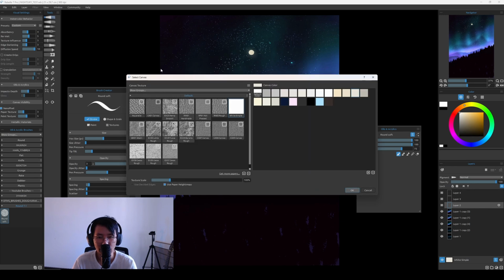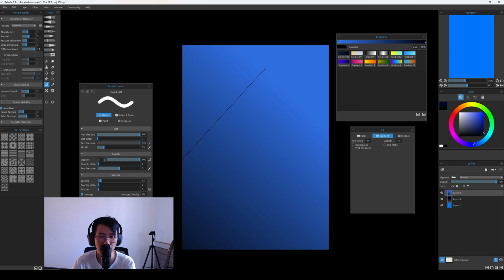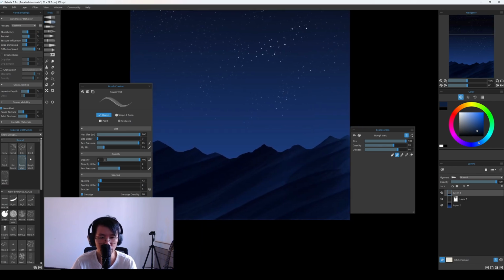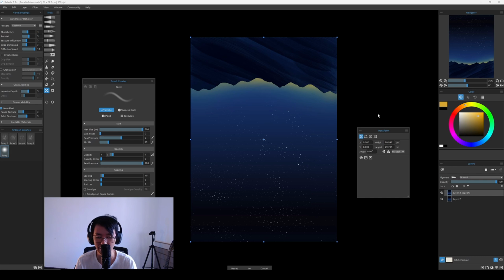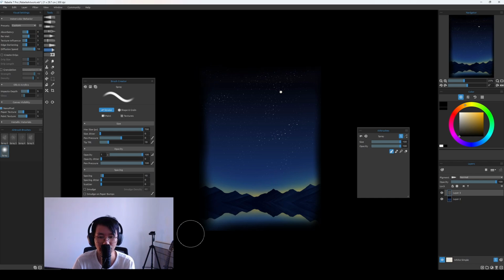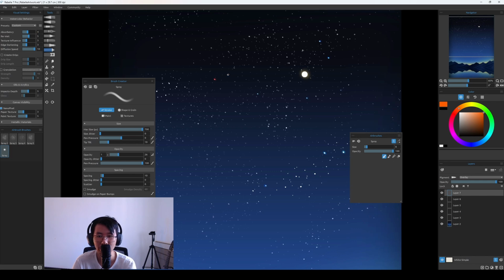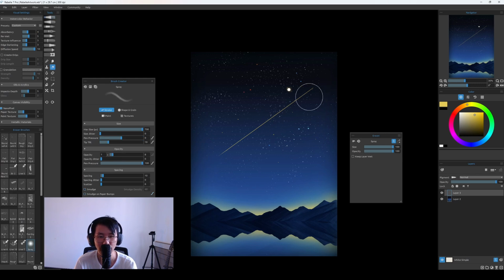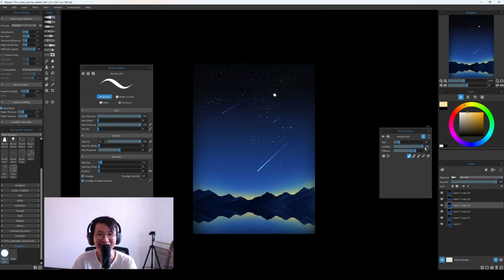Rebelle 7 Pro - How to Paint Night Sky - Full Tutorial Step by Step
In this video, i'll explain how to paint a night sky full with stars, and we're going to create a stars brushes, and learn how to make a glow and mirror effects in Rebelle and use the gradient tool, a very useful tool that not many people know how to use it.

🚨 Rebelle 7 is in SUPER SALE for Limited Time only $9,99 buy

Software - Rebelle 7 Pro
Tablet - Wacom Intuos Pro M
Time: 1.30hr